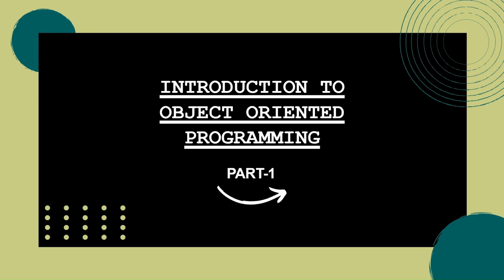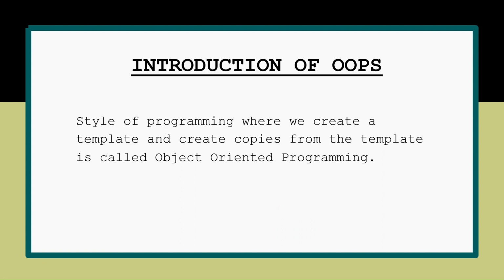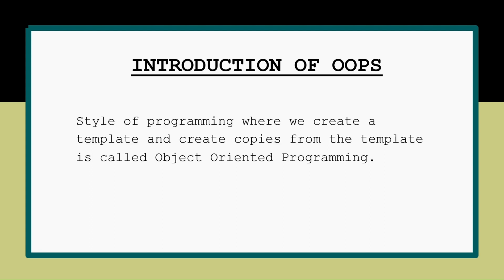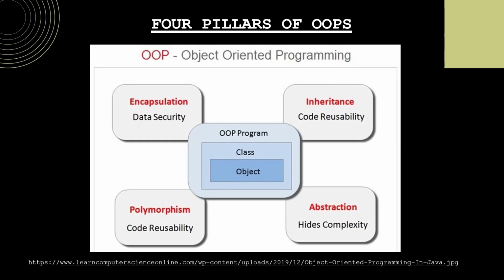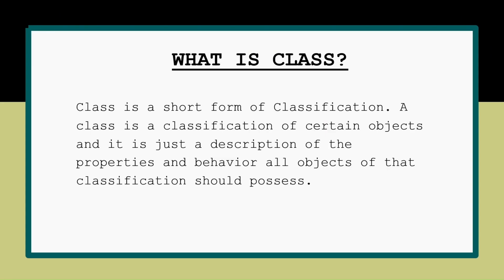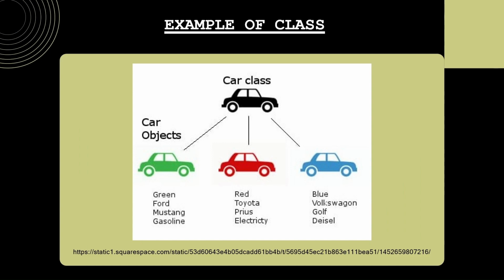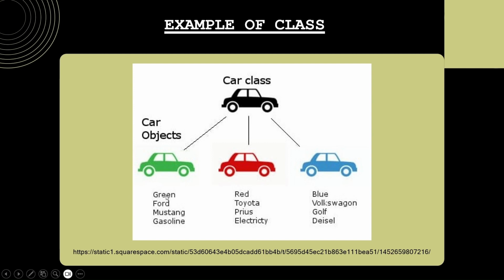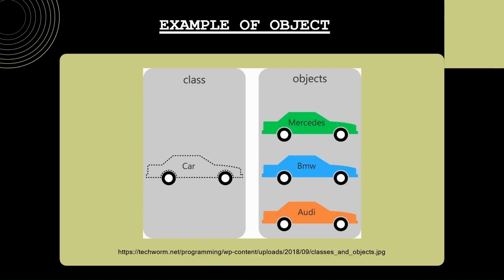Introduction to Object Oriented Programming || OOPs - in Python || Lecture -1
In this exciting introductory video on Object-Oriented Programming (OOP) with Python, we lay the foundation for mastering this powerful programming paradigm. Join us as we explore the core concepts of OOP, including classes, objects, attributes, and methods. Discover how to create and manipulate objects, and gain a deeper understanding of the principles that drive OOP. Whether you're a beginner or an experienced programmer looking to level up your Python skills, this video is the perfect starting point. Get ready to embark on a journey towards building efficient and scalable applications with OOP in Python! 🔥💻🐍